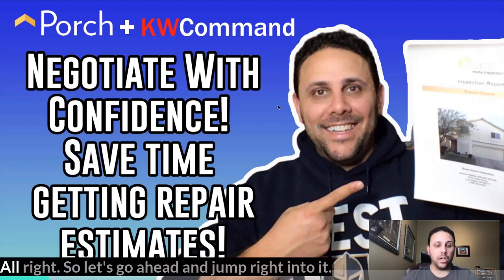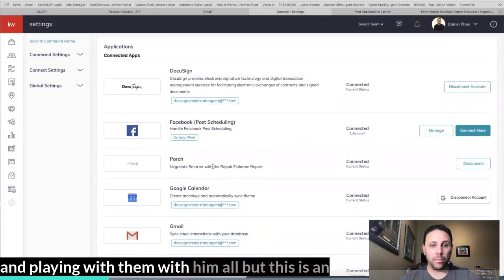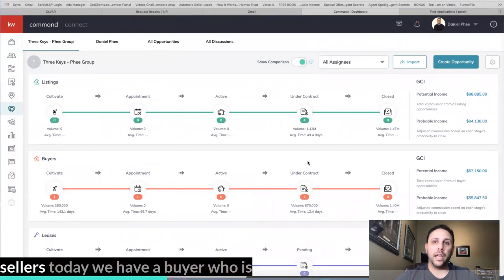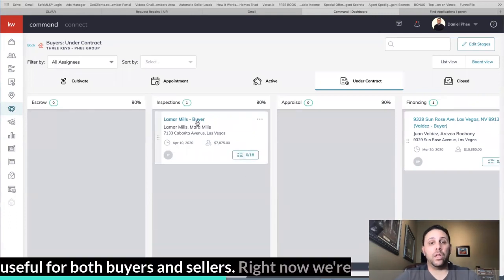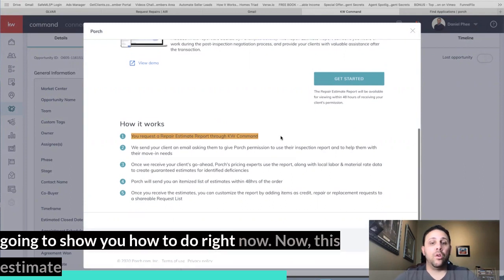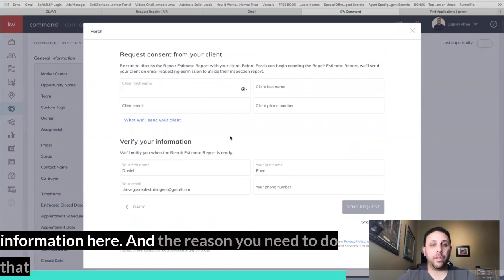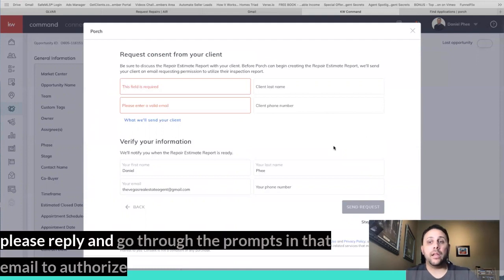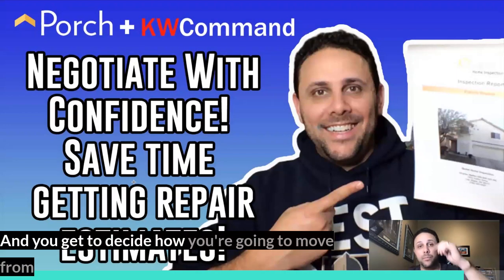KW Command + Porch - Negotiate Repairs With Confidence & Save Time Getting Estimates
In this video you'll learn how to connect the Porch app with your KW Command account so you can start to get FREE repair estimates for your buyers in an accurate and quick time frame! Learn where to find the option to initiate your Porch repair estimate with in your client's opportunities in KW Command, see how to upload the home buyer's inspection report and the steps to take to get the estimate started and get it back within 48 hours from submission and buyer consent! This is such a powerful tool to automate the tedious process of getting repair quotes and estimates that has traditionally been done by contacting individual contractors, plumbers, electricians, roofers, painters, etc. and hoping they could get out to the property in time to get your clients a fair estimate for those repairs before due diligence ends!! Watch this video to learn how to make this process quick and efficient to help you scale your real estate business and provide excellent service to your clients!

If you find this video helpful please share it with another agent, subscribe, and hit that notification bell so others can get the same value from this content that you did!

We love Las Vegas referrals and are happy to pay a referral fee for anyone you know looking to buy and/or sell property in Southern Nevada!

Learn more about Porch and they help agents streamline the process of obtaining home repair estimates